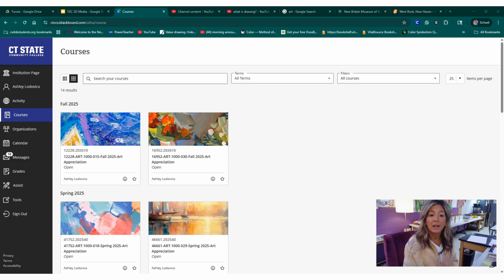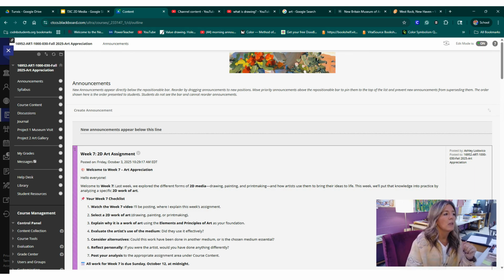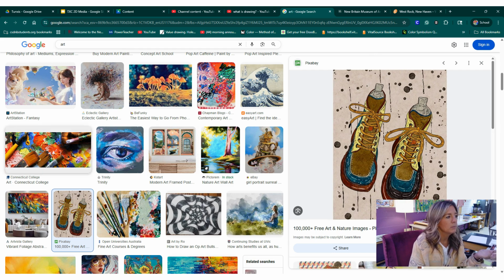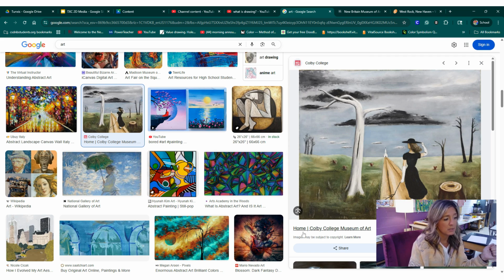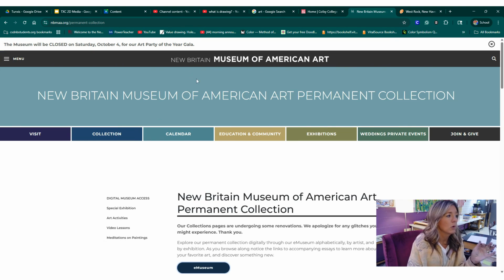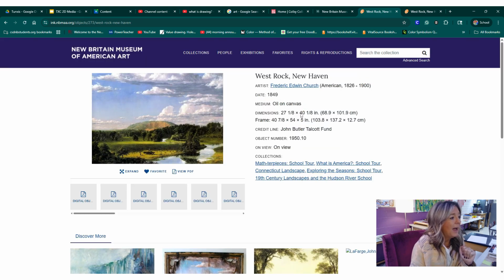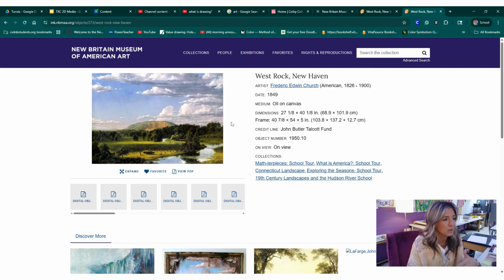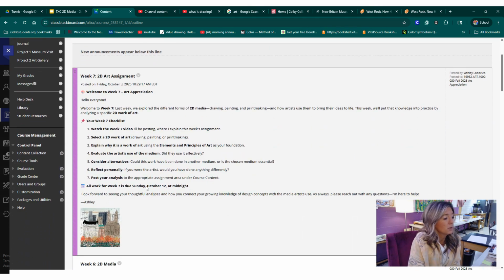Week 7 2D Media Assignment